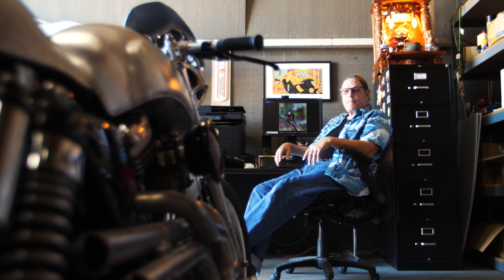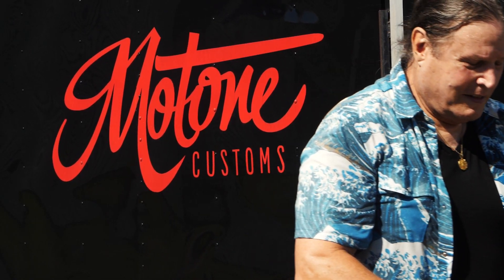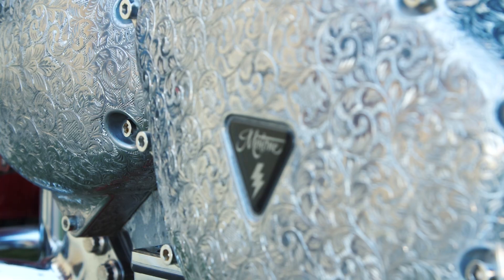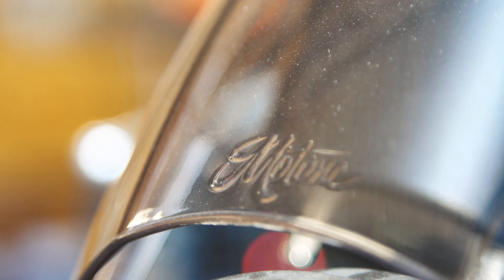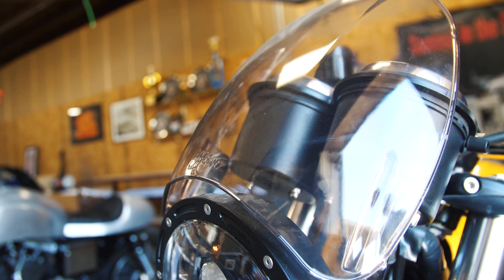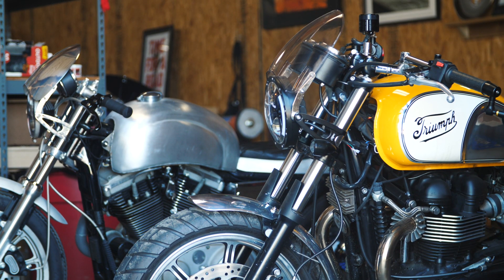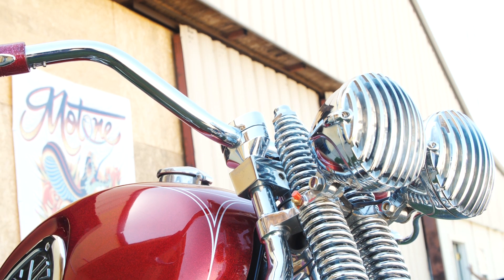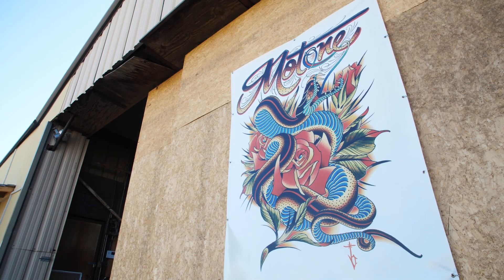Motone Customs: High-quality Custom Parts for Triumph and HD Sportsters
We recently sat down with Dale Crawford, one of the great minds behind Motone Customs. A great guy and rad high-quality custom parts for triumph and sportster machines!